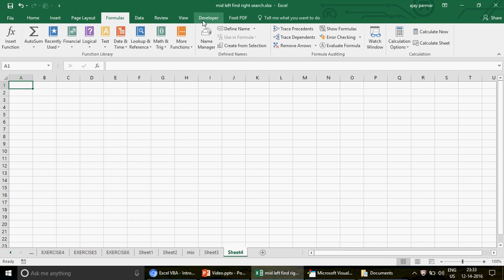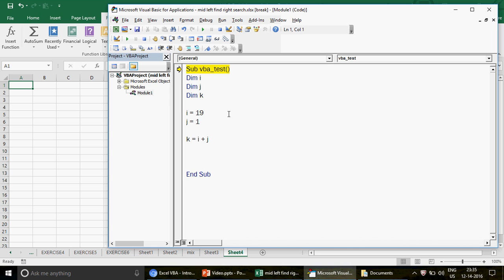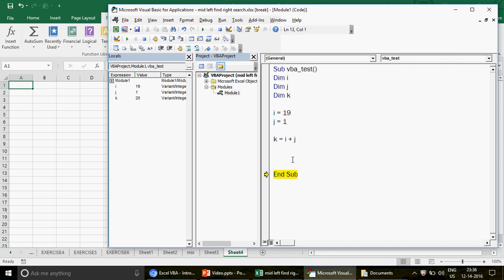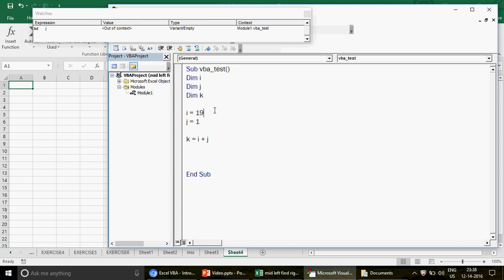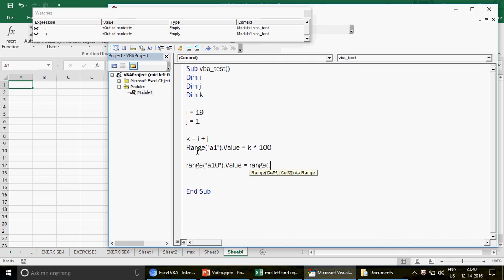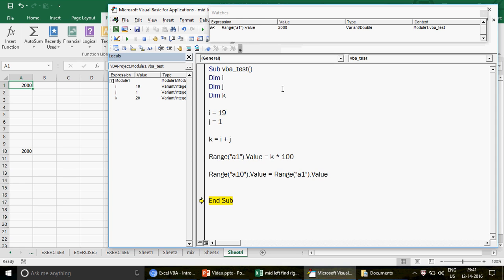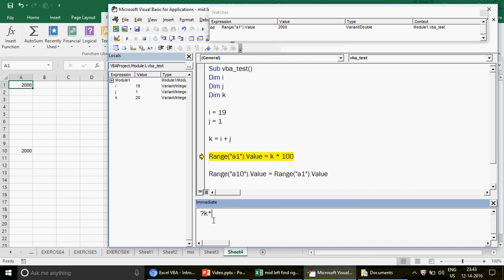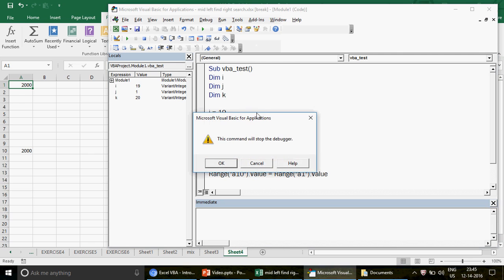Learn Excel - Video 291- VBA Interview - Watch-local-immediate Windows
Crack your VBA Interview today - In this video we are understanding the difference between watch window and local window and immediate window